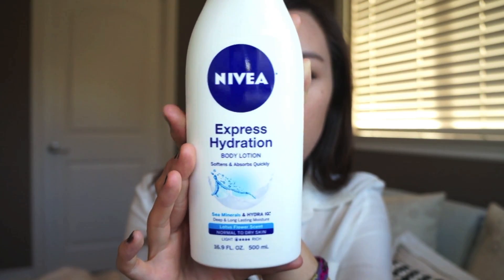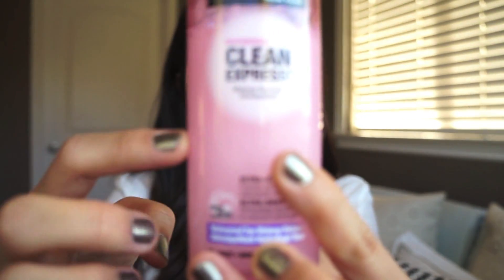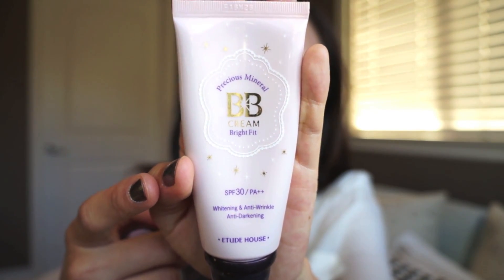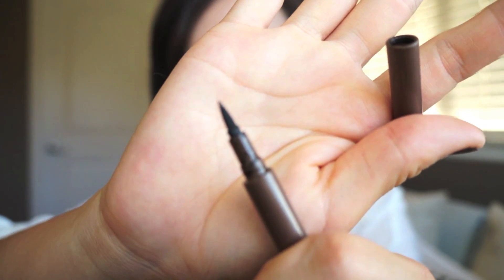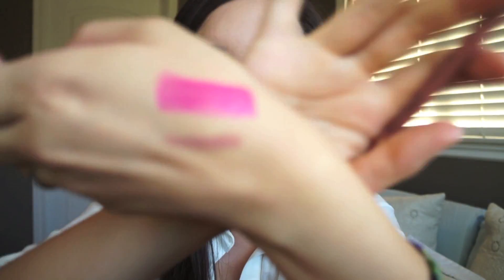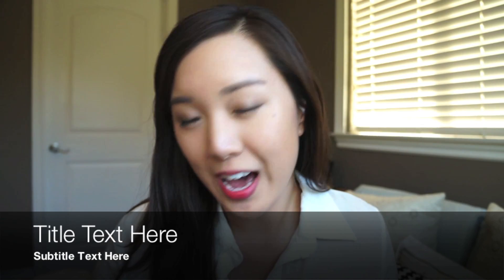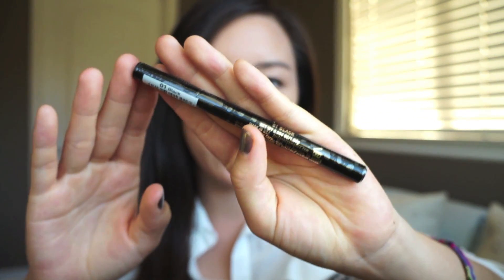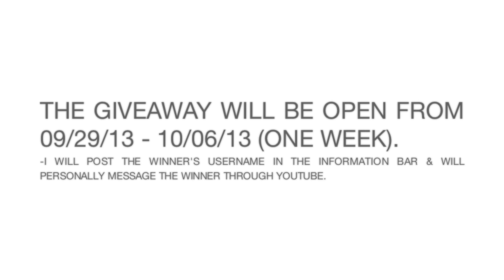september favorites + giveaway | 2013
It's time for my September favorites and I threw in a bonus mini giveaway as a way to say thank you to my awesome viewers!

2) "Like" this video, by giving it a thumbs up

The giveaway will be open for one week and will end on October 6, 2013. I will post the winner's name in this information bar, and I will also be messaging the winner directly through YouTube.

PRODUCTS MENTIONED:

===Favorites===
1. Nivea Express Hydration Lotion
2. Maybelline Clean Express Waterproof Eye Makeup Remover
3. Nature Republic Green Tea Toner
4. Etude House Precious Minerals BB Cream
5. Jordana Fabuliner Dark Brown
6. Revlon Kissable Balm Stain Sweetheart

===Haul===
7. Too Faced Lip Liner
8. Makeup Forever Pro FInish Powder in 117
9. Beauty Blender

10. Wet n' Wild Eyeshadow Going in The WIld Limited Edition
11. Jordana Fabuliner in Black
12. Rimmel Show Off Lip Laquer in Stellar

Love,
Jane